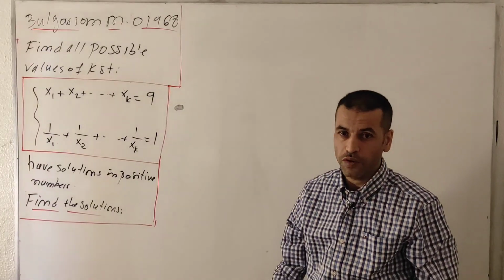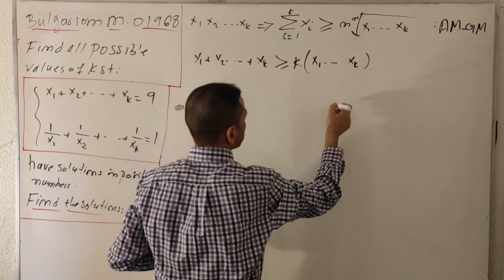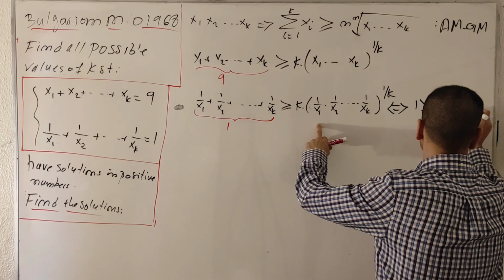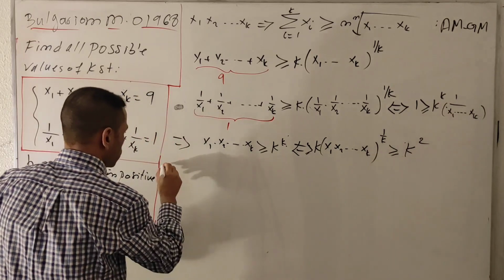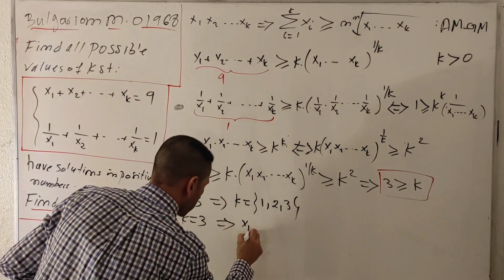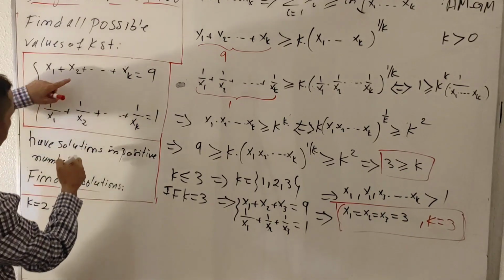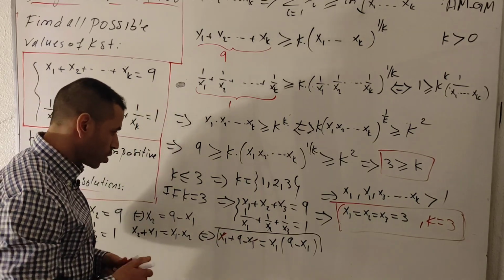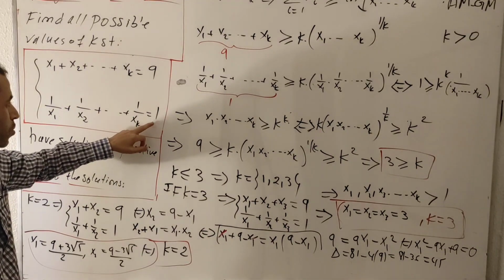bulgarian Mathematical olympiad